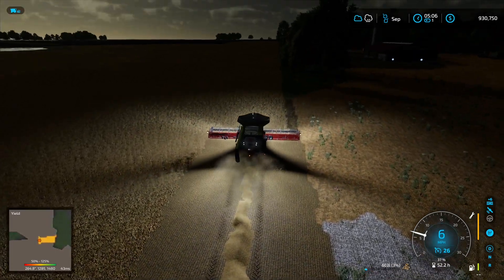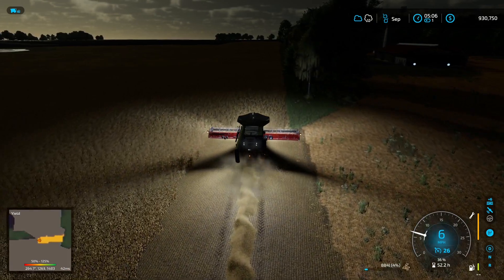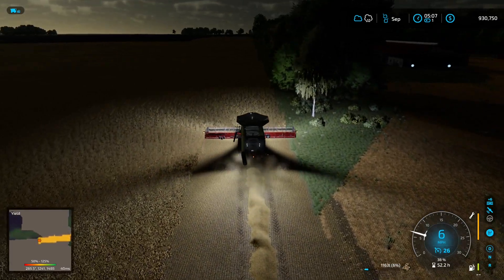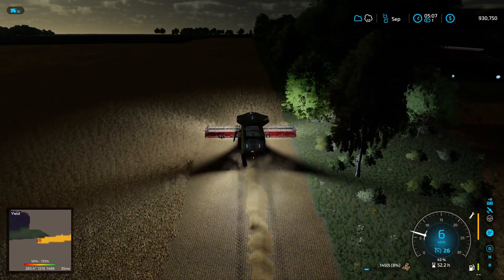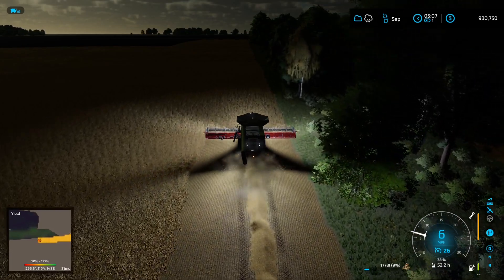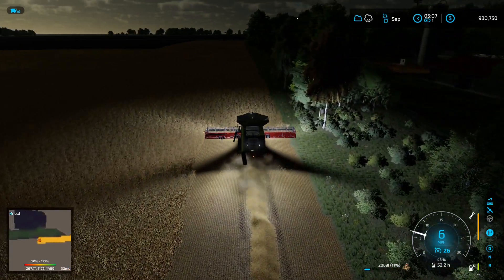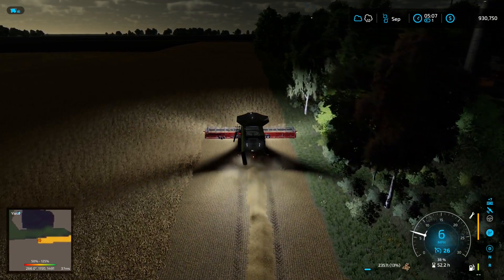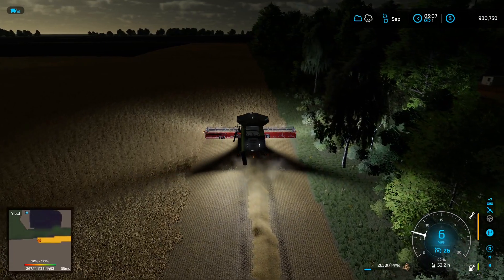CHANGES AROUND EVERY CORNER | Farming Simulator 22 | FSN - Episode 173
Field work is different with Precision Farming.   I move to a new era  with cows arriving on the farm for the first time ever in my FSN journey.

00:00 Intro
00:03 A big FSN surprise
03:48 Sending samples to lab
06:18 Oat harvest to beat the rain
09:02 Dropping straw for first time in Shellbrook
12:47 I now understand Beware of Straw
22:21 Finally  able to unload
27:14 Just harvesting
30:52 How much straw do I want?
36:57 Getting straw to barn to see if it starts
41:46 Test begins
48:26 It's alive!
49:56 What I've learned
55:27 Time for the animal swap
01:07:25 Returning from a ton of work to get hayloft done
01:09:31 Working hayloft
01:12:10 My crop sale discoveries